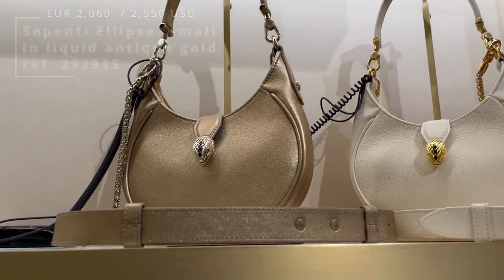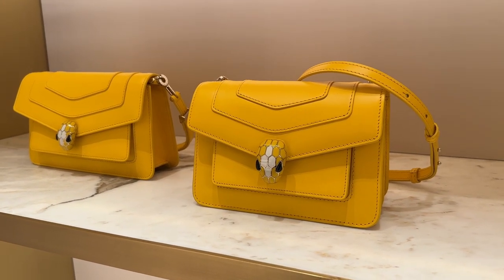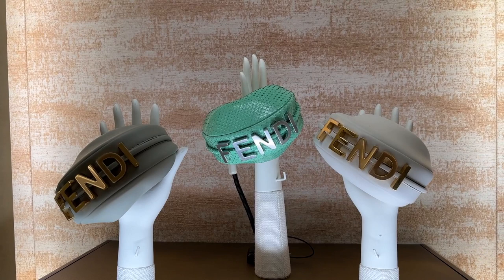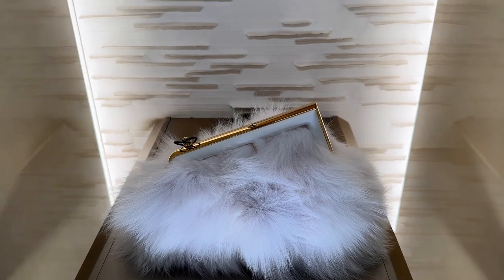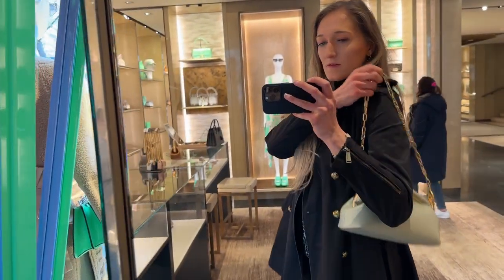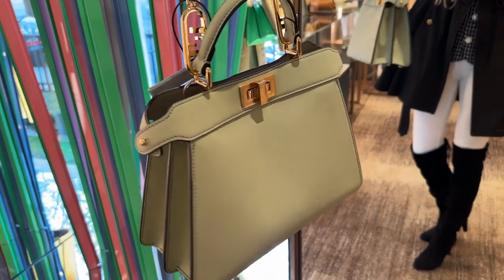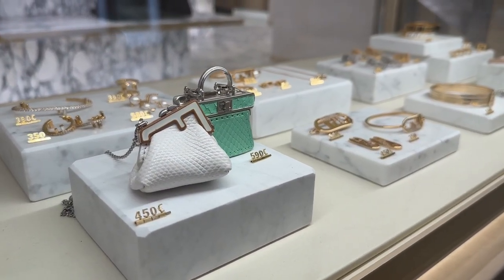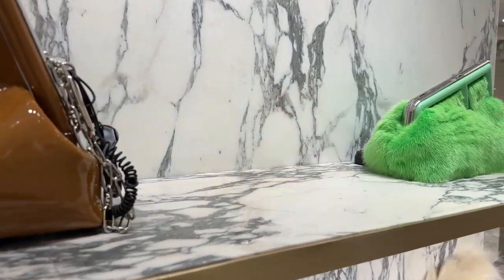PARIS LUXURY SHOPPING VLOG - Celine, Fendi, Moynat, Bulgari | Lesley Adina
Time stamps
0:00 Intro
0:34 Samaritaine
1:53 Celine
3:29 Moynat
6:30 Bvlgari
9:05 Fendi
12:16 Outro

Shot Away - Siine
Little by Little (Siren Song) - GEMINII
Get Me out of Here - Mindme
You Set My World on Fire (Rogan Gold Remix) - Loving Caliber